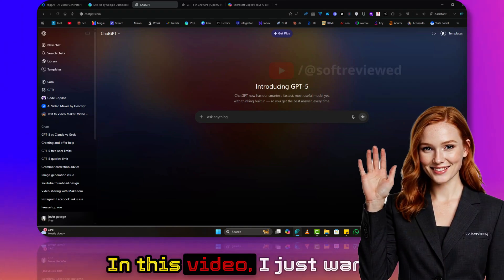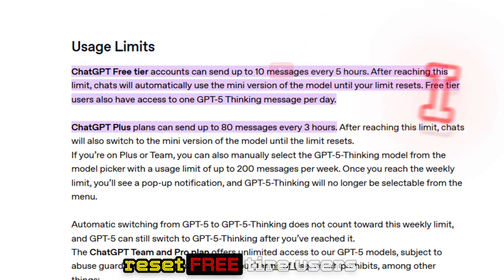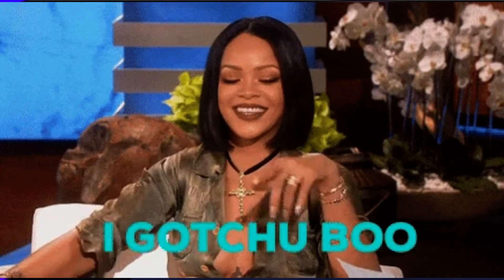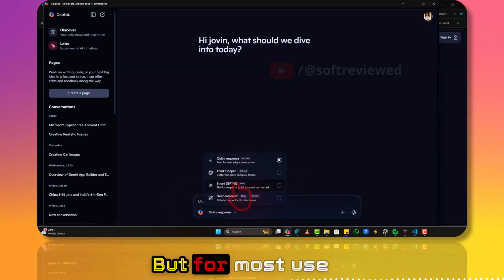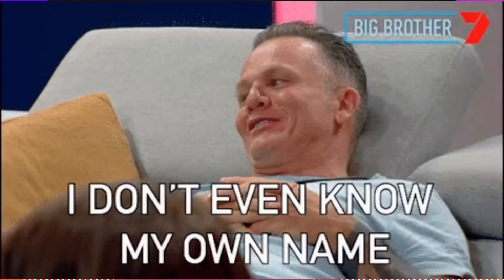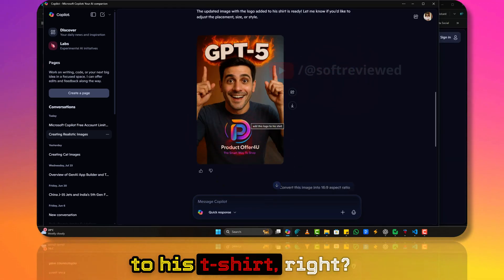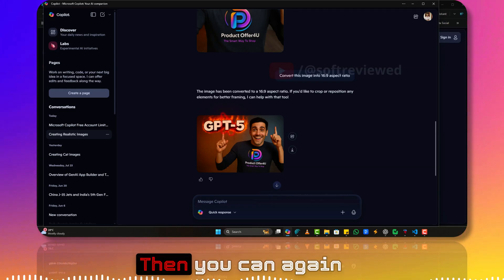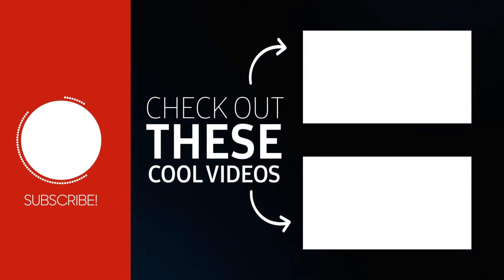How to Use ChatGPT 5 & Image Generation After Free Limits | GPT 5 Free !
Unlock unlimited ChatGPT 5 and image generation—even after you hit your free usage limits! Learn exclusive ways to extend your access using smart alternatives like Copilot Microsoft. Discover powerful features like deep research, "think mode," and advanced image editing (with context-aware iterative edits). Save money by getting premium features for free, including GPT-5 thinking and realistic image editing, with easy step-by-step instructions.

This video walks you through the limitations of ChatGPT 5's free tier and offers practical solutions for more messaging and image-generation power—without paying for OpenAI's premium plan. We'll cover real-world hacks, show live examples of generating and editing images (including aspect ratio adjustments and logo placements), and compare the benefits of Copilot Microsoft vs. paid services. Whether you're a digital creator, marketer, or productivity enthusiast, you’ll find actionable ideas to boost your workflow.

Timestamps are included for quick navigation—use them to jump to tips, walkthroughs, and advanced features.

00:00 Intro: ChatGPT 5 Free Limit Problem
01:00 Extend Limits: Copilot Microsoft & More
02:00 GPT-5 Image Editing Demo
02:30 Iterative Images & Aspect Ratio Edits
03:00 Comparing Paid vs. Free Features
03:30 Final Tips & Subscribe CTA